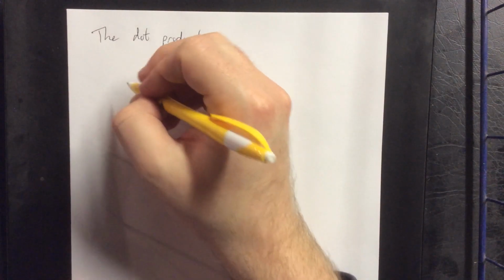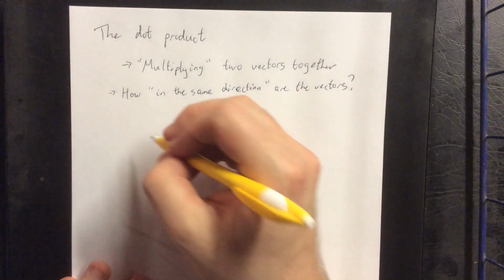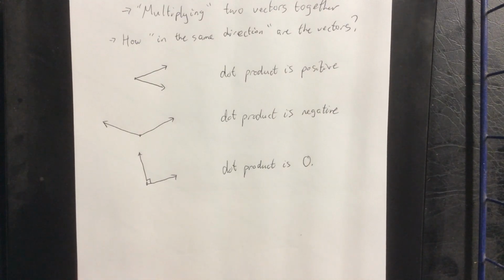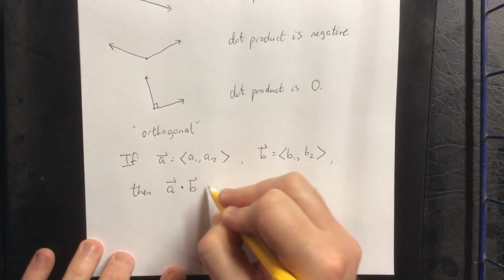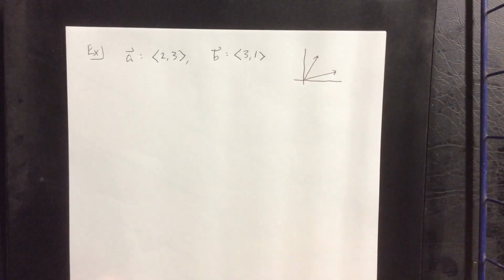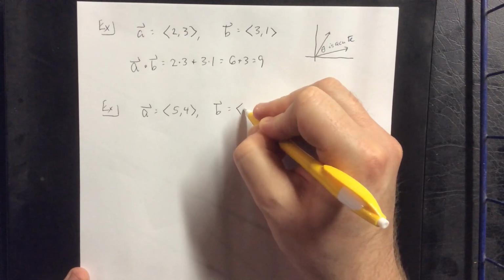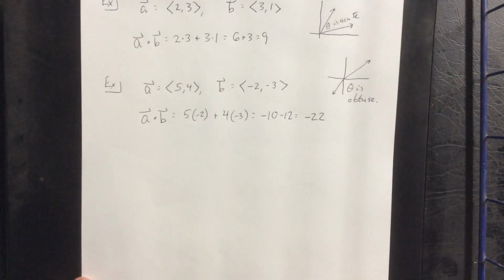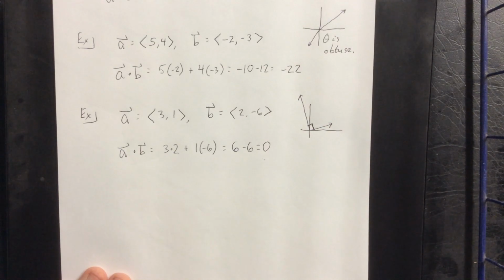The dot product